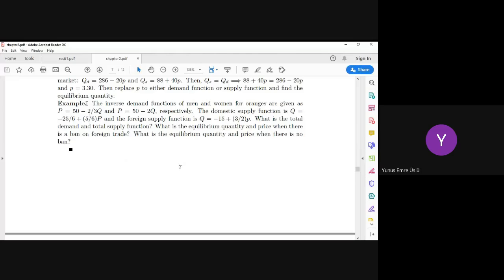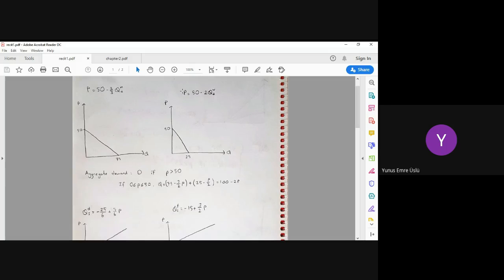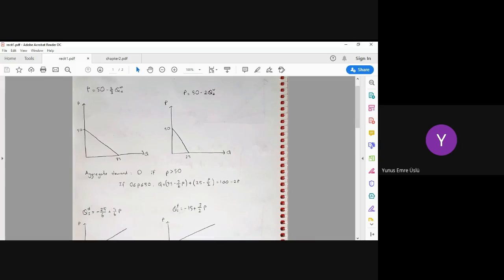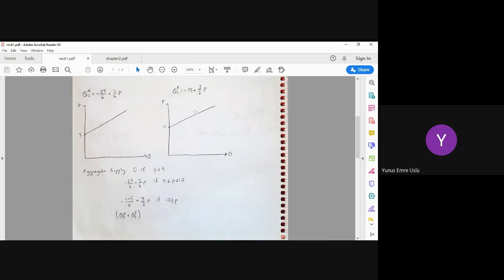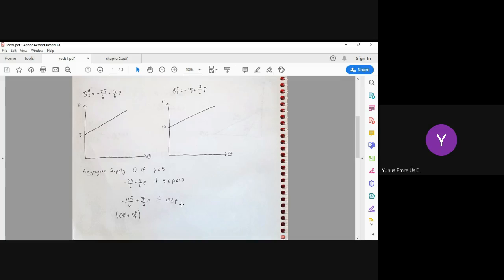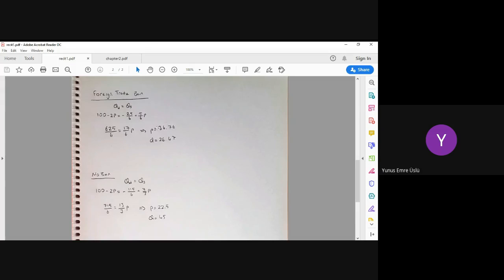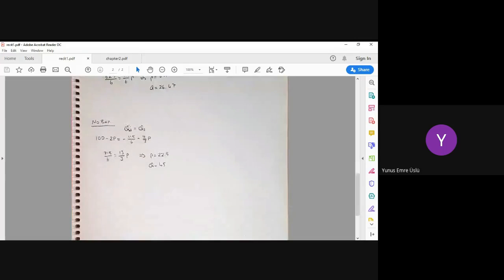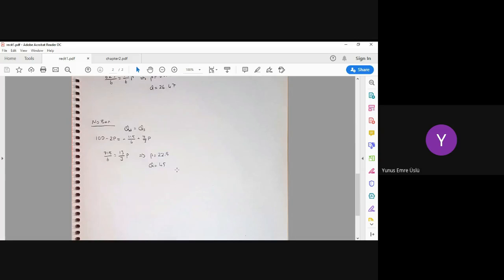Recitation 1 2020 07 03 at 07 43 GMT 7